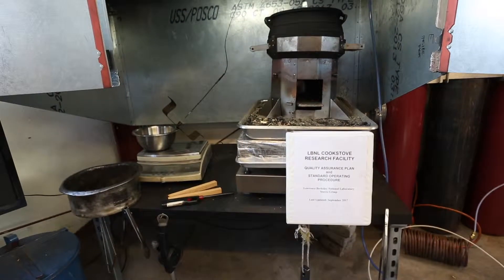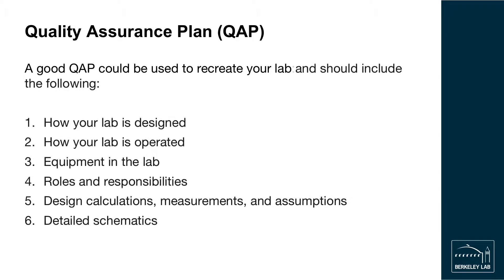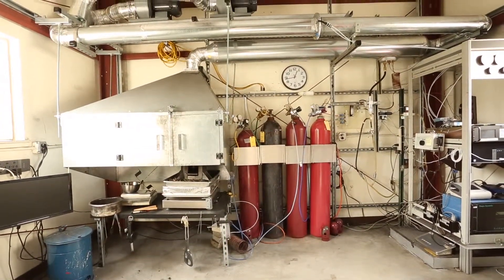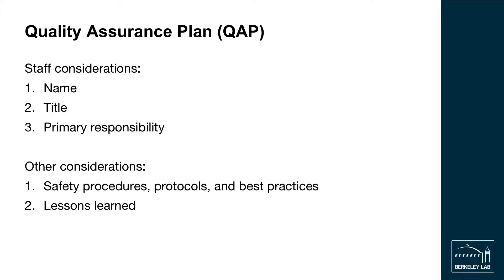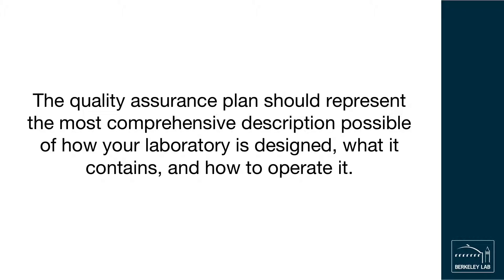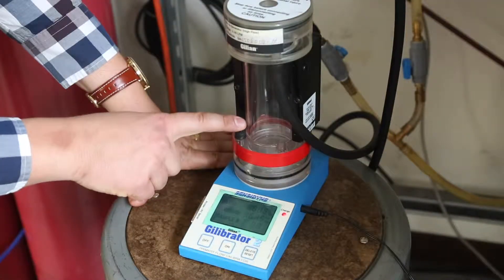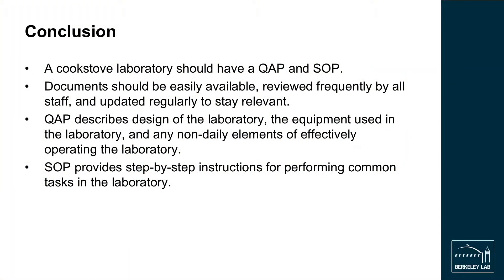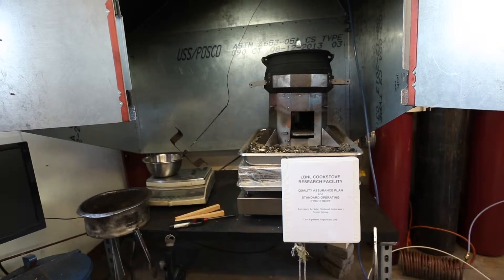10.2 Quality Results with QAP and SOP: LBNL Course on Laboratory Testing of Cookstoves